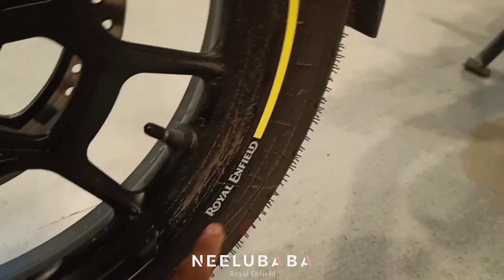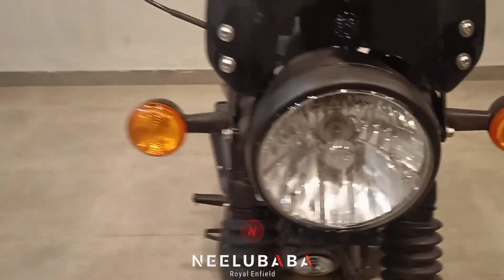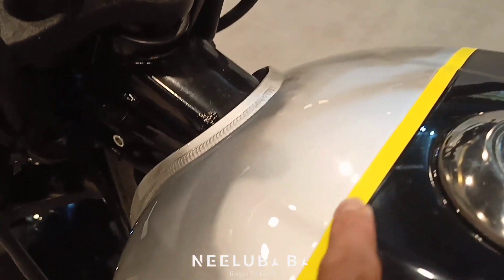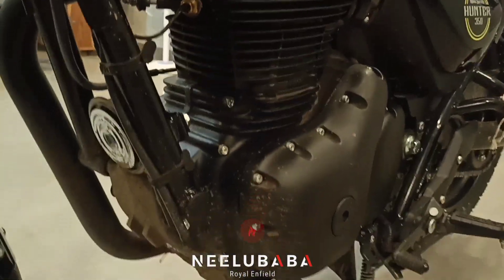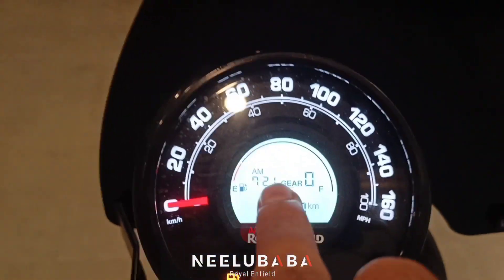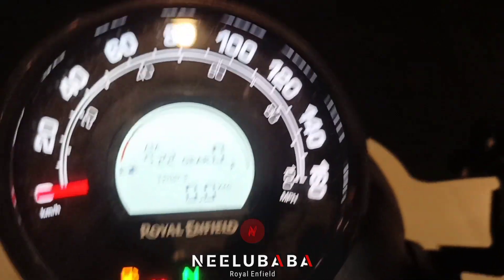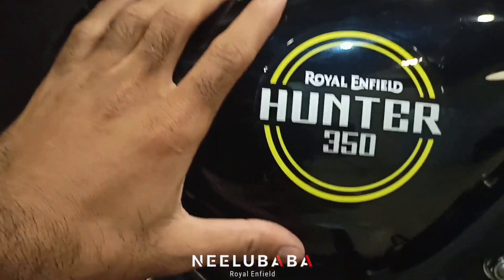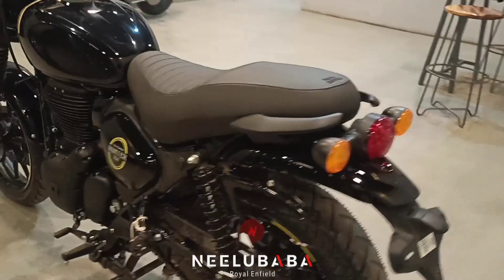HUNTER 350 Metro Rebel Black All Datails Features price Review Royal Enfield new 2022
👉 🏍️The All New Royal Enfield
👉  HUNTER 350 Rebel Black
👉  All' Review

hunter 350 rebel black all datails,
hunter 350 launch,
hunter 350 launch date,
hunter 350,
hunter 350 look,
hunter 350 review,
hunter 350 rebel black all details about them,
re hunter,
hunter 350 rebel black all details by vin,
hunter 350 rebel black all details barbershop,
hunter 350 rebel black all datails black,
hunter 350 rebel black all datails blue,
hunter 350 rebel black all datails before and after,
hunter 350 rebel black all details for all folders,
hunter 350 rebel black all details for spanish language,
hunter 350 rebel black all details for spanish language learners,
hunter 350 rebel black all details graphic organizer,
hunter 350 rebel black all details graphic organizer pdf,
hunter 350 rebel black all details in red dead redemption,
hunter 350 rebel black all details in red dead 2,
hunter 350 rebel black all datails install,
hunter 350 rebel black all datails interior,
hunter 350 rebel black all details key ideas and themes,
hunter 350 rebel black all datails kit,
hunter 350 rebel black all details lines have been incised,
hunter 350 rebel black all details lines have been cut,
hunter 350 rebel black all details lines have been printed,